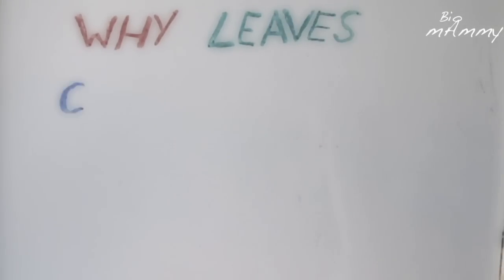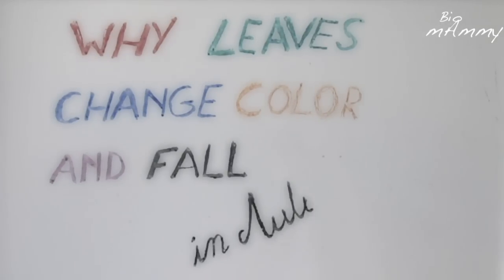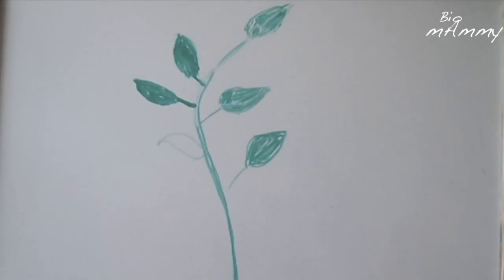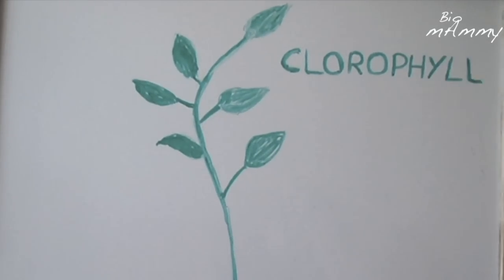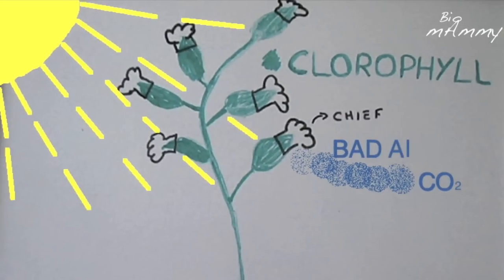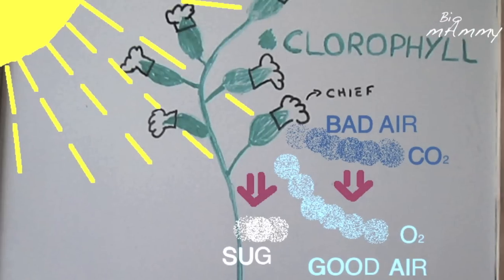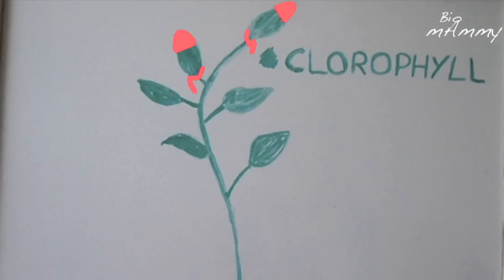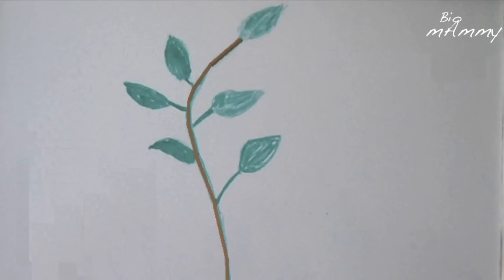Why do leaves change color and fall? | Science for Kids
Answering the "Why do leaves change color and fall?" question in an easy way! Make sure to turn captions on! Let me know if you like this kind of videos.